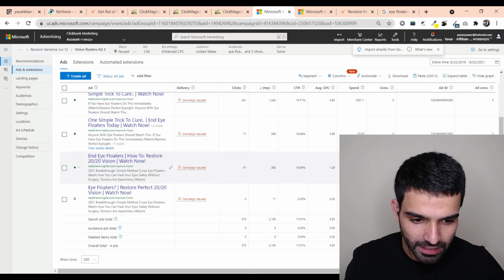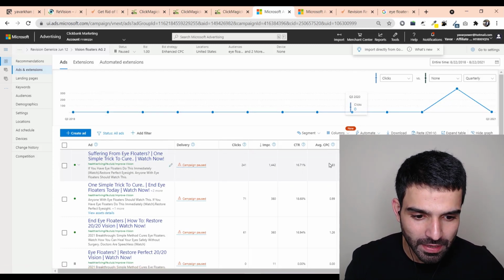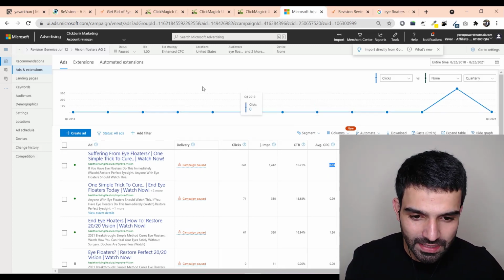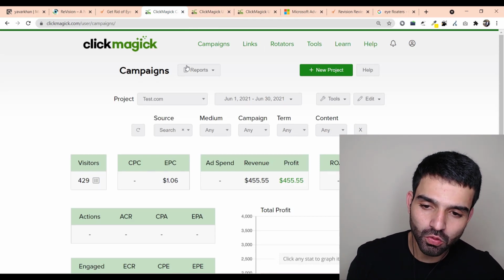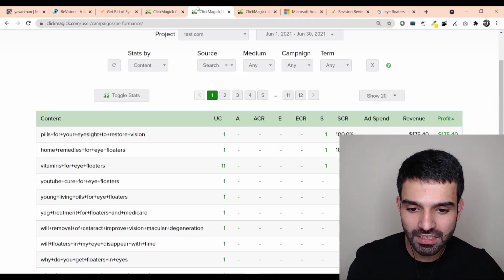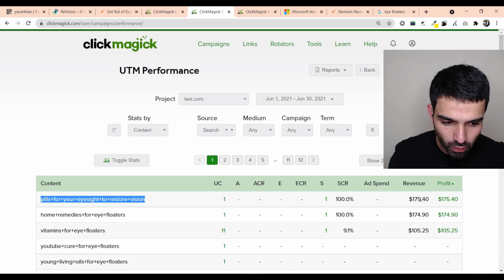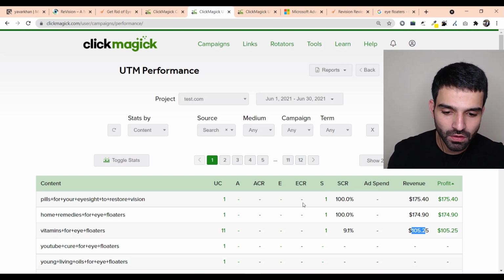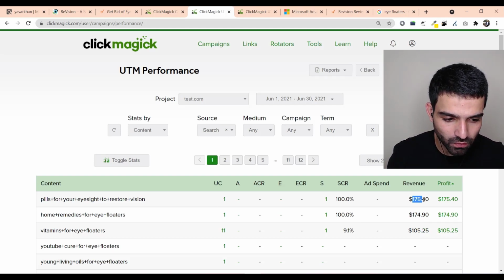How To Make 455$ With Clickbank: Affiliate Marketing Guide